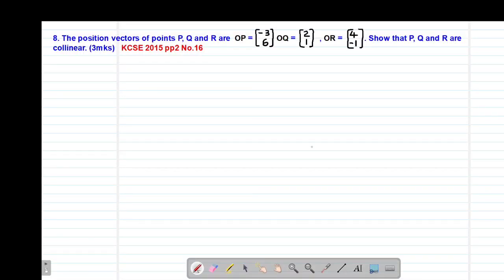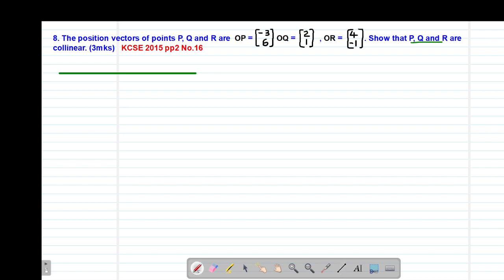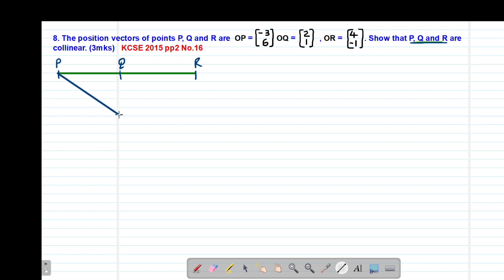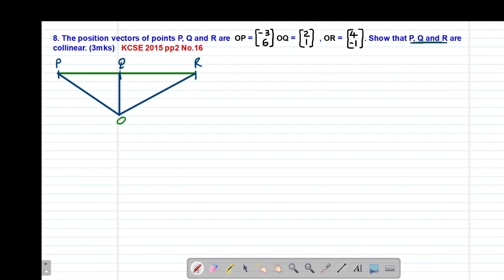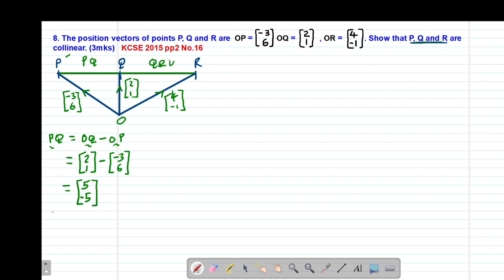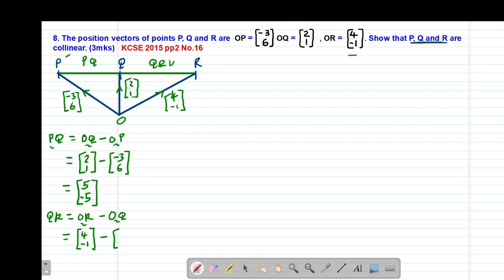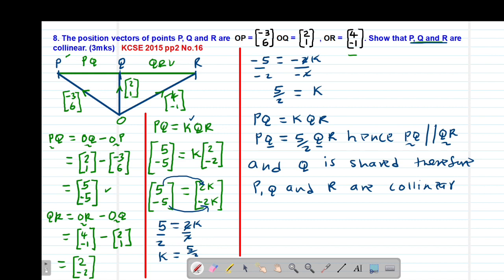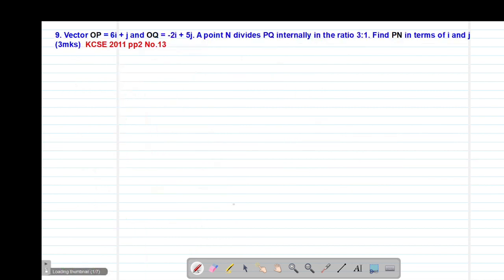FORM 2&3: VECTORS: LESSON 8 (KCSE 2015 PP2 NO.16 & KCSE 2011 PP2 NO.13)